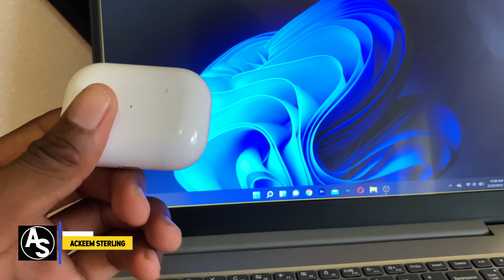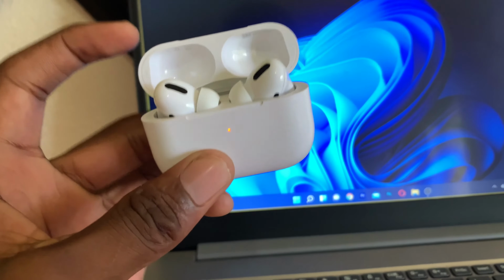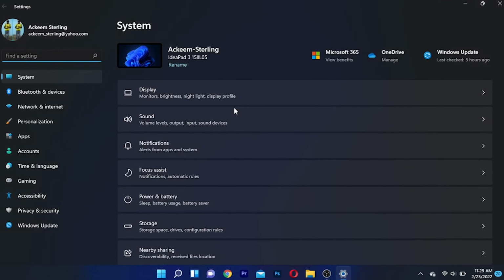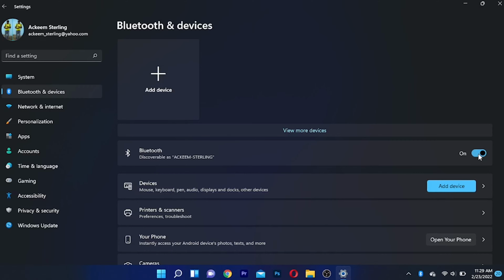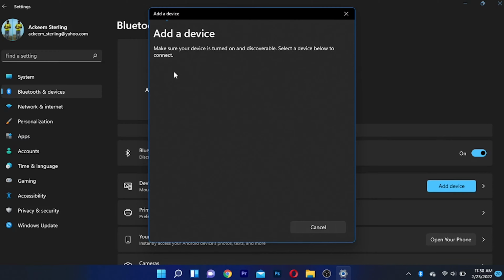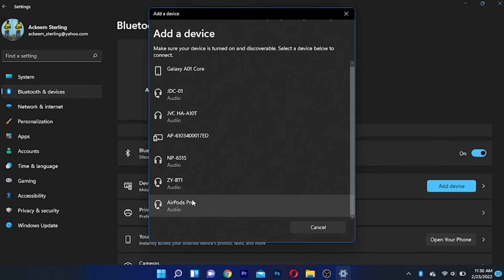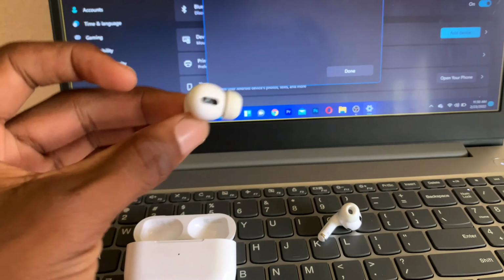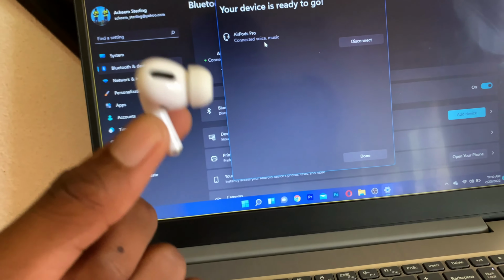How To Connect AirPod Pro To Windows 11 PC Bluetooth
How To Connect Your AirPods/Buds To Windows 11 (2022)
Watch this 2-minute tutorial to fully connect your Apple AirPods/Airpods Pro/Buds Etc. to your Windows 11 PC or laptop.

✅ Purchase Airpod Pro